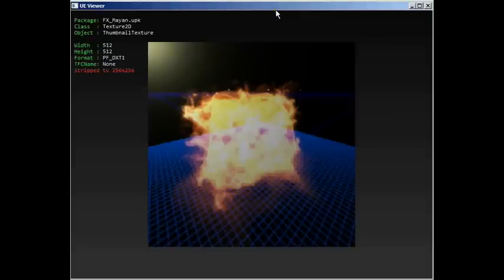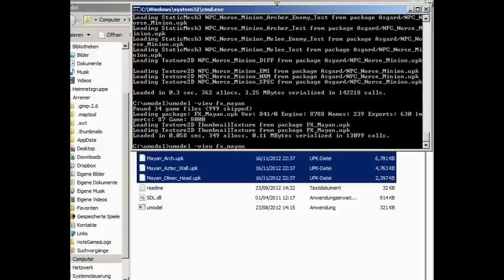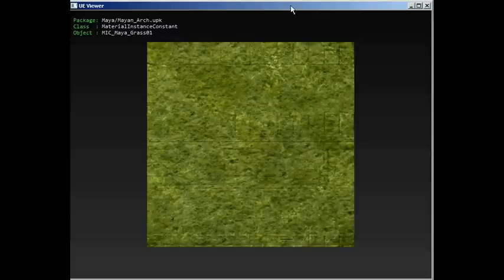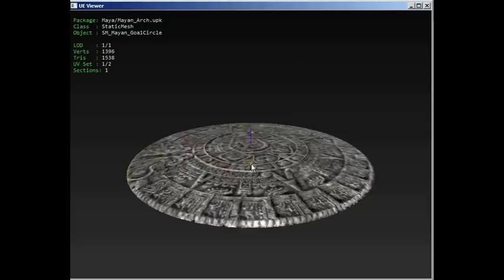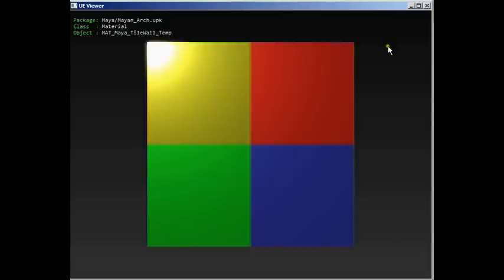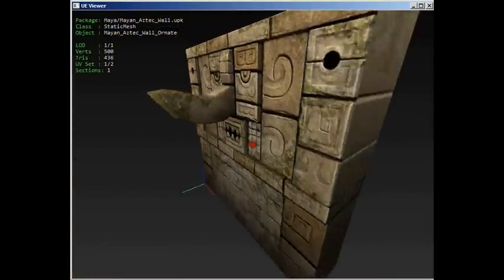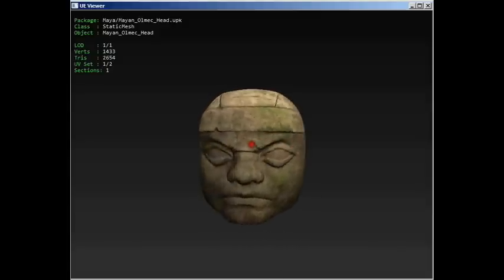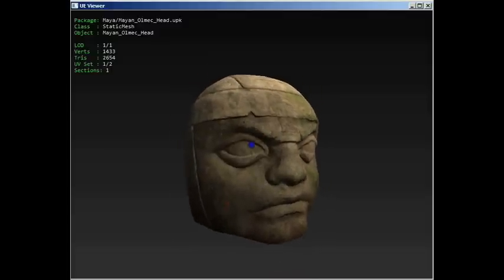Smite Datamining - Mayan Map (December 3rd 2012)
Mostly a WIP, but still very interesting, there are a few map props for a map based on the Mesoamerican civilizations - namely Maya (after which the map parts are named), but also Aztecs and Olmecs. Other than looking cool and being a new map, this might be a huge hint to a possible sixth pantheon of Gods for Smite.